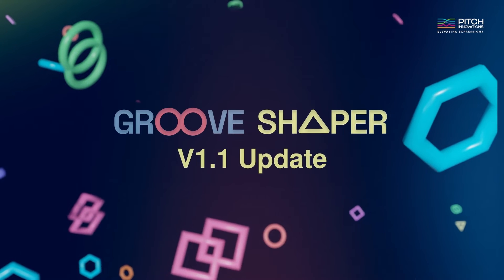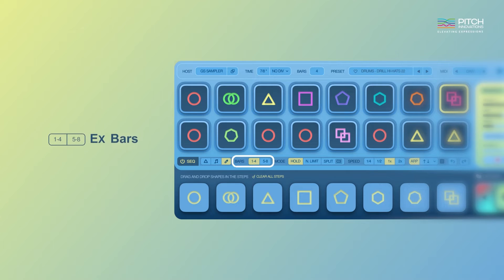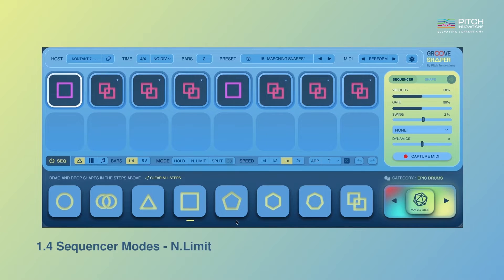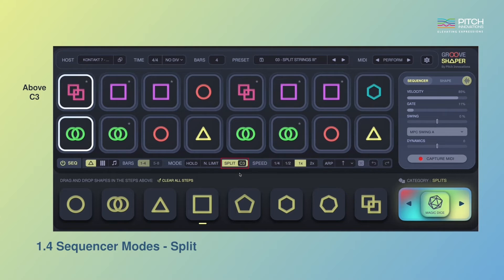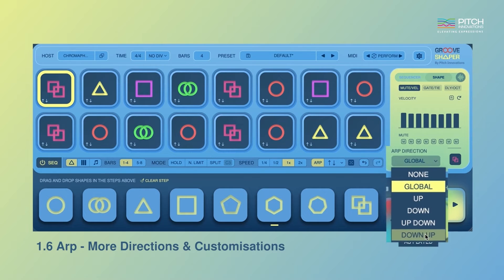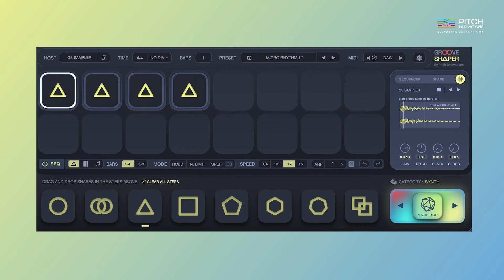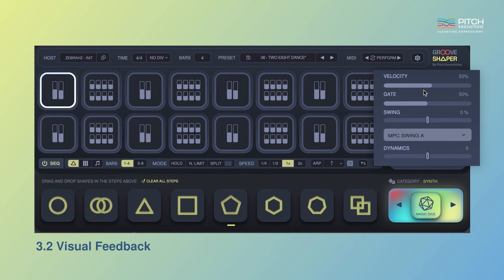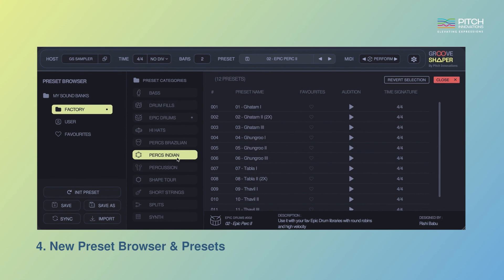Groove Shaper : V1.1 Update | Everything You Need To Know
Groove Shaper V1.1 is a FREE update for all users!

Packed with fun & functional improvements, Groove Shaper V1.1 is a must-have update for all.

These updates include a new edit mode, enhanced UI, and a comprehensive preset browser with tonnes of expertly crafted presets and categories, among others.

🕐 | Time-stamps :

00:00 - Intro
00:22 - 1. New Tool Bar
00:33 - 1.1 Sequencer Bypass
00:43 - 1.2 NEW Edit Mode
01:11 - 1.3 Additional Bars
01:33 - 1.4 Sequencer Mode (HOLD)
02:16 - 1.4 Sequencer Mode (N.LIMIT)
02:45 - 1.4 Sequencer Mode (SPLIT)
03:25 - Tempo Multiplier (1/4x Speed)
03:39 - New Arp Modes
04:20 - New Shape Settings Tabs
05:17 - Paint Shapes
05:44 - Visual Feedback
06:00 - Time Signature Grouping
06:13 - MIDI Assign
06:26 - Preset Browser
06:45 - Outro